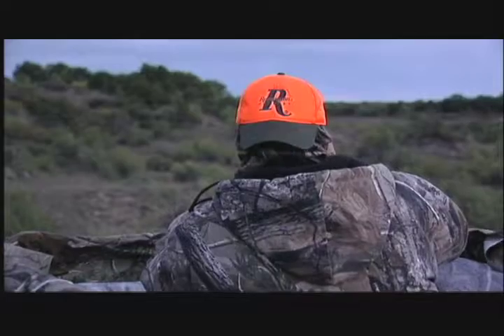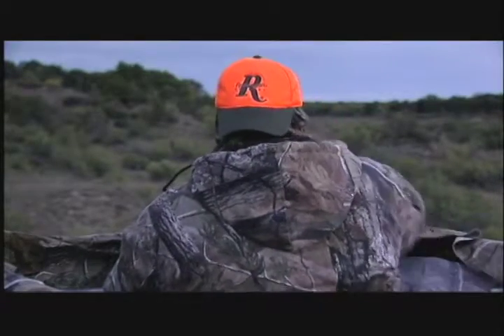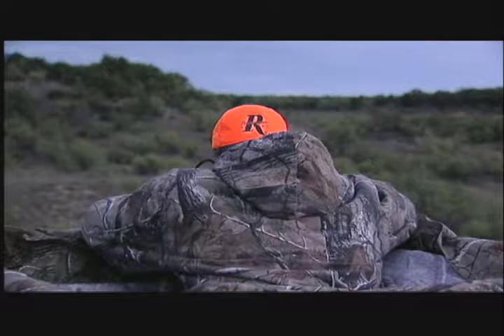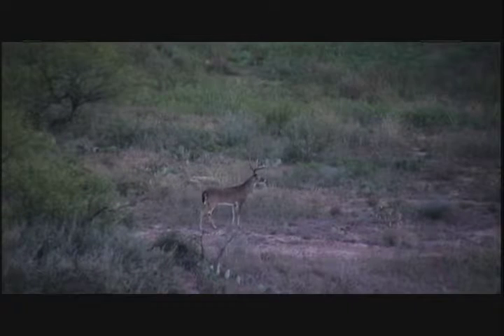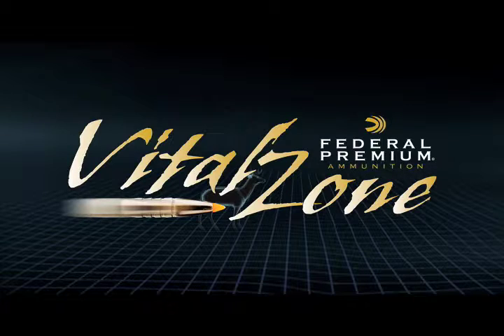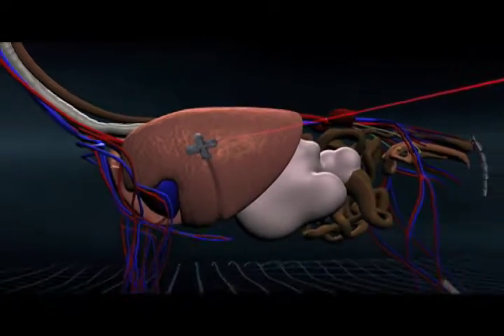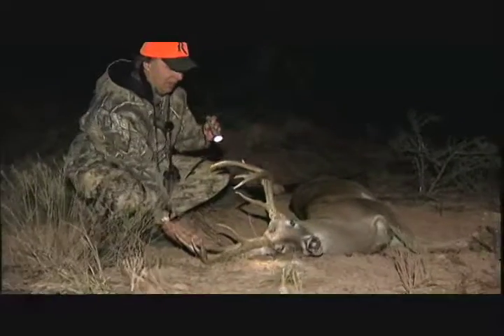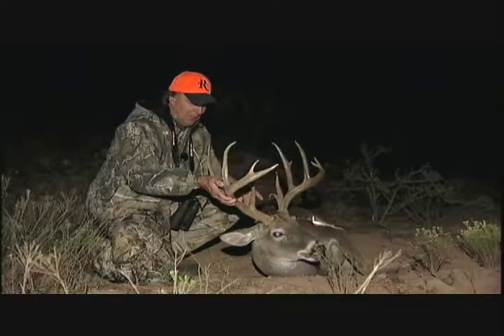Everything is Big in Texas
Jackie takes a tall rack buck in Texas. See the exact impact of the bullet, and the vitals that were hit.